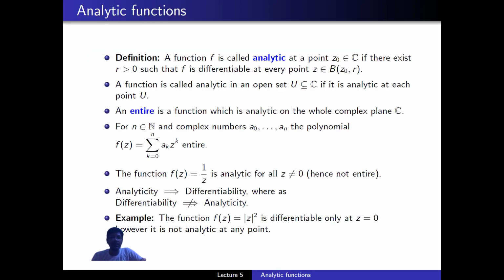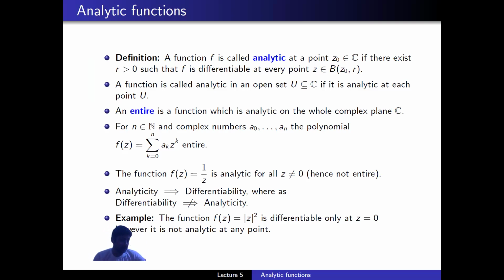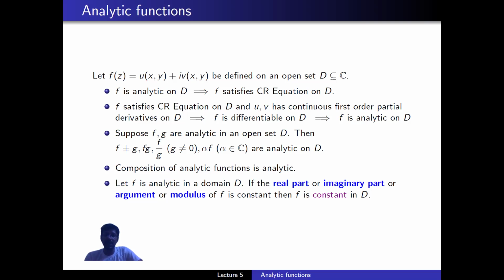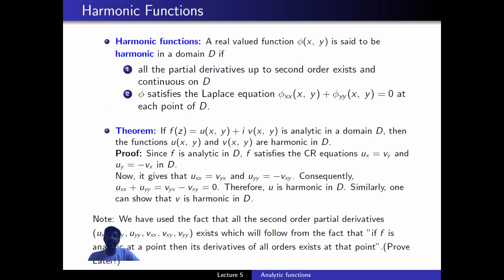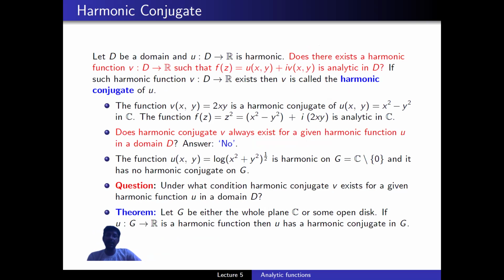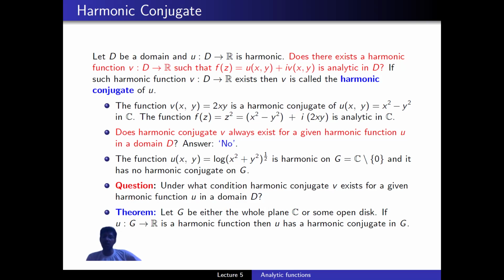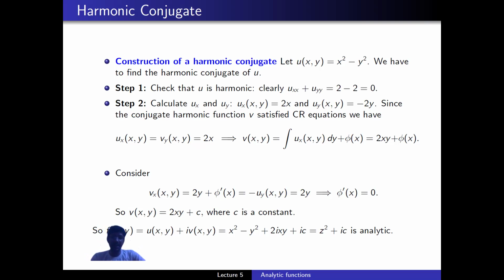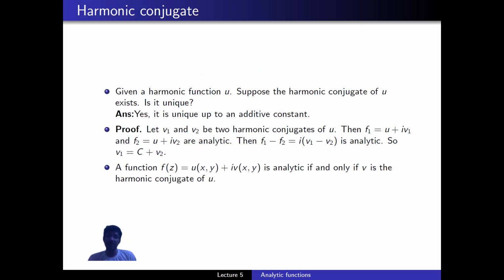Derivative of Complex Functions and Analyticity - Part III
In this video lecture one can understand what is the relation between a complex analytic function and a harmonic two variable function